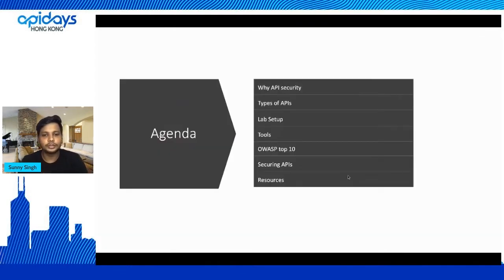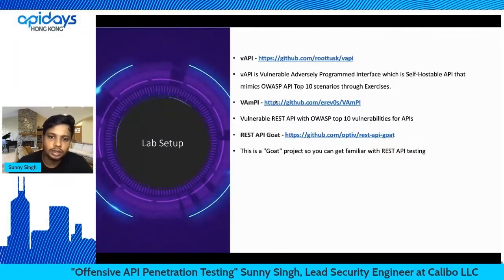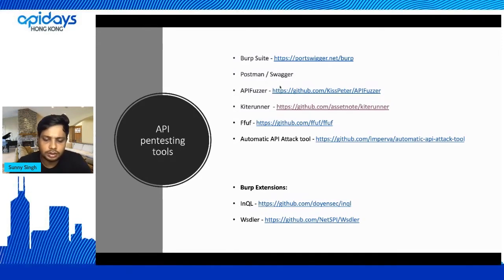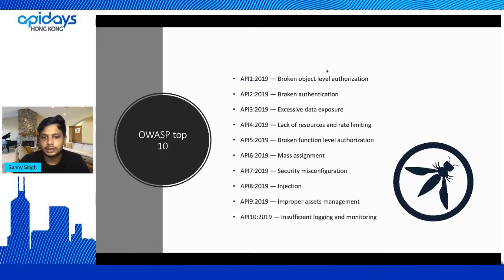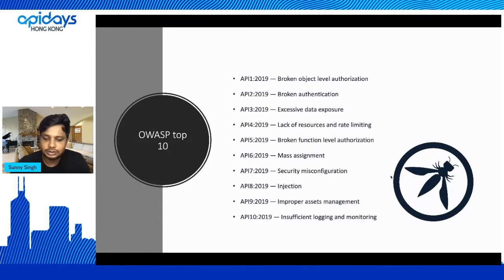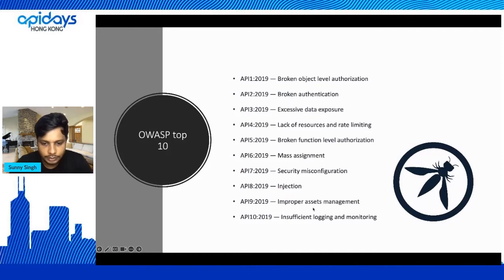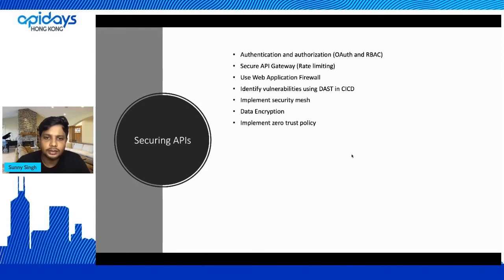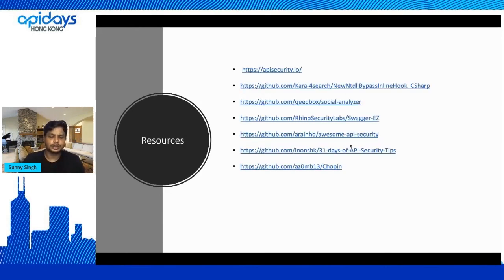Apidays HongKong 2022 - Offensive API Penetration Testing By Sunny Singh.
Apidays HongKong 2022 -

Offensive API Penetration Testing
Sunny Singh, Lead Security Engineer at Calibo LLC